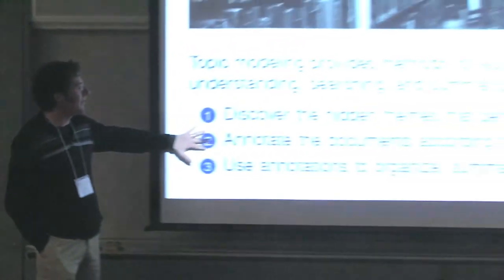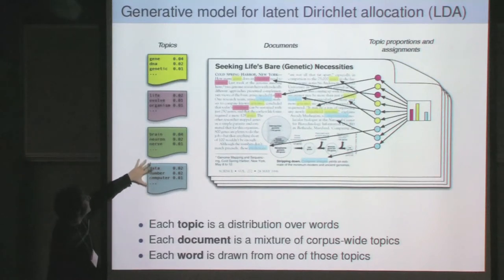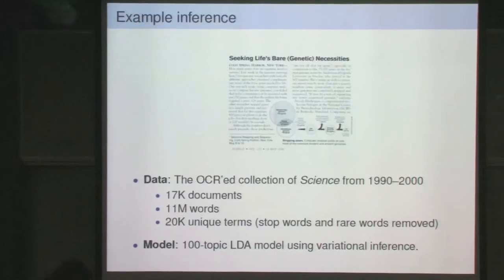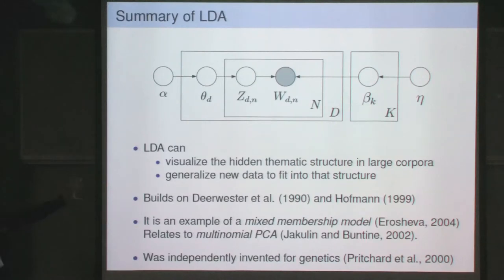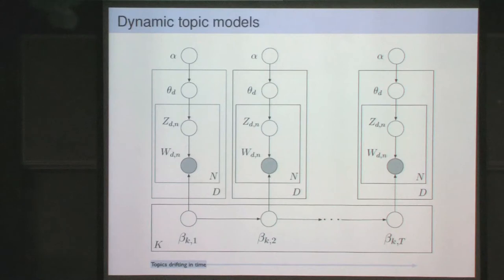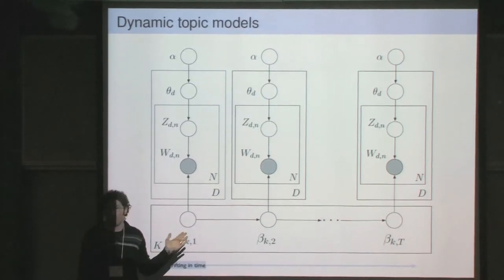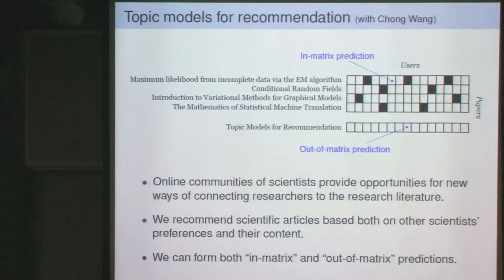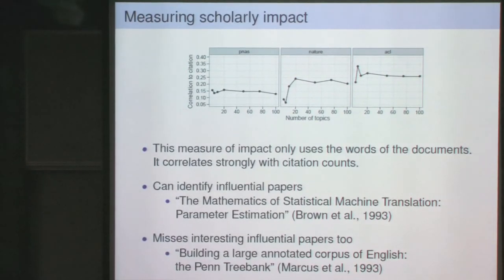Algorithms in the Field 2011 - David Blei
DIMACS Workshop on Algorithms in the Field
May 16-18, 2011